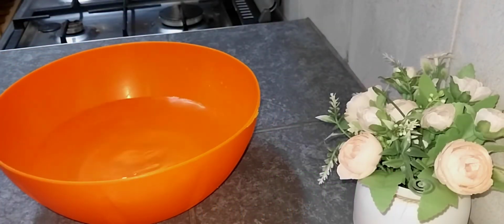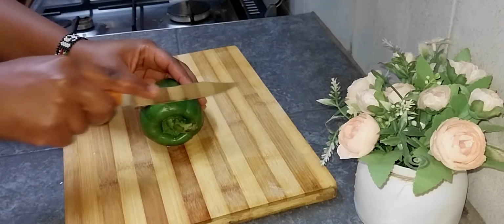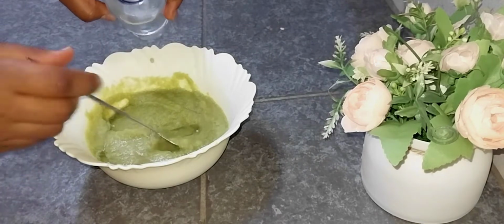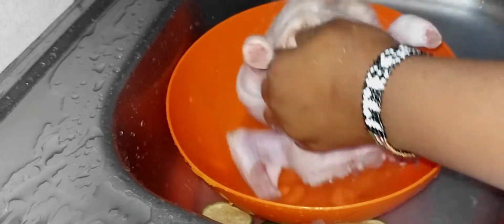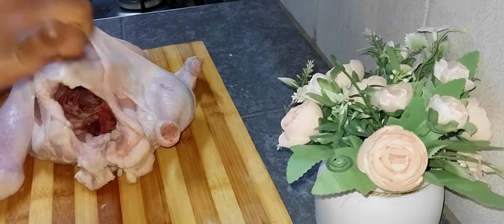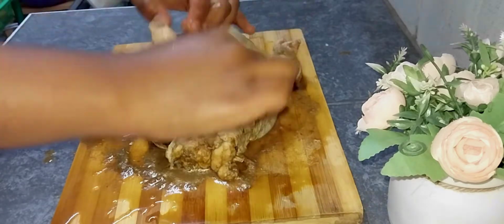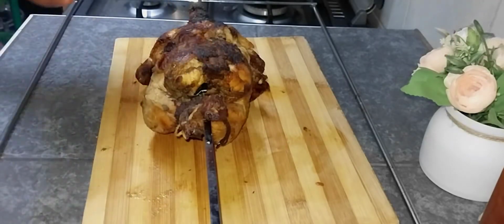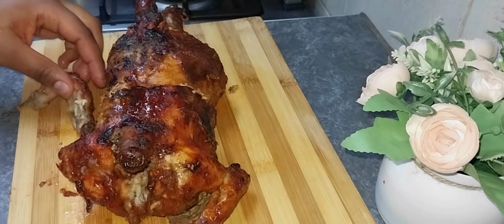ROTISSERIE CHICKEN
for marination.
 onions -2
Green bell pepper -1
ginger - to your preference

vinegar-1 tablesppon
dark soysauce-1tablespoon
salt-to your preference
Garam masala -1 tablespoon
Curry powder -1 tablespoon
black pepper -1tablespoon
chicken powder -1 tablespoon
rosemary 1-table spoon
vegetable oil.-2 tablespoons

 ketchup -4tablespoons
bbq sauce -2tablespoons